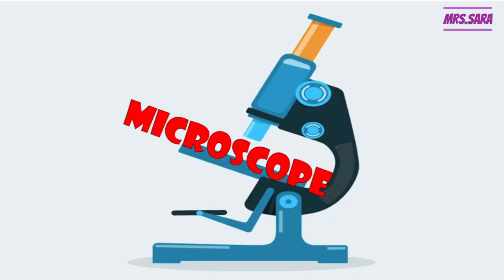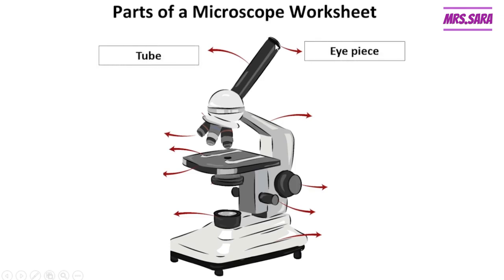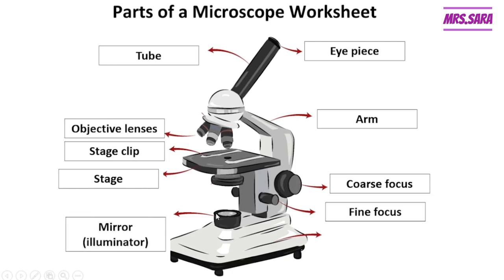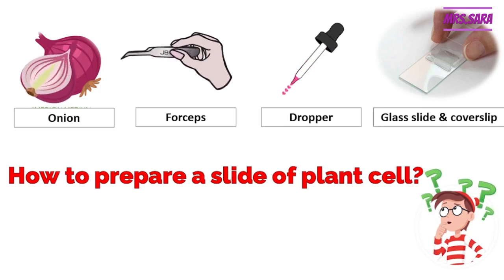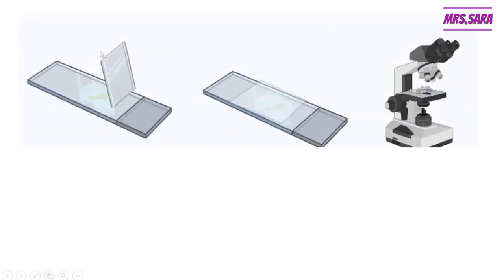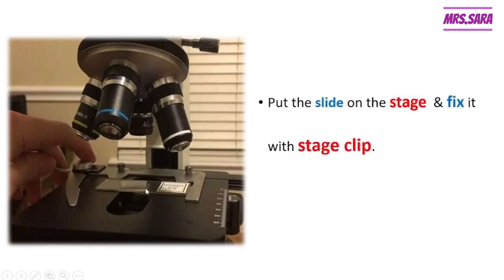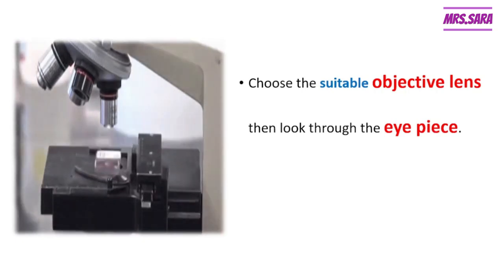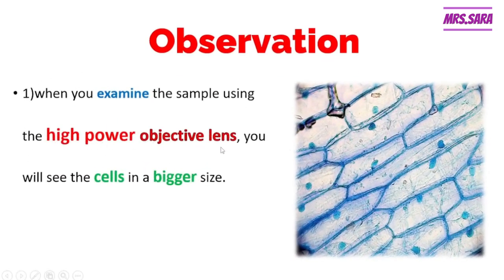primary 6 , science , concept 1 lesson 2 brief history of the cell and microscope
microscope :
tube
eye piece arm
stage
stage clip
objective lenses
coarse focus
fine focus
mirror (illuminator)
base
prepare a slide of plant cell( forceps , dropper & glass slide ,slide coverslip)
low power objective lens
high power objective lens